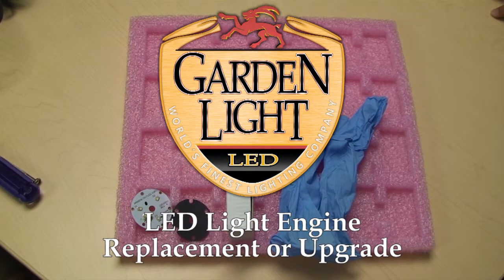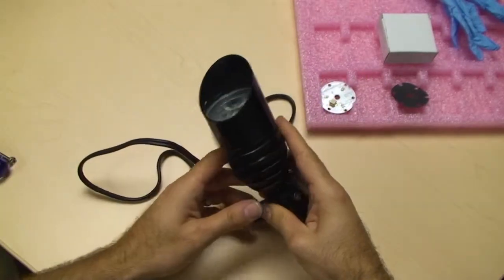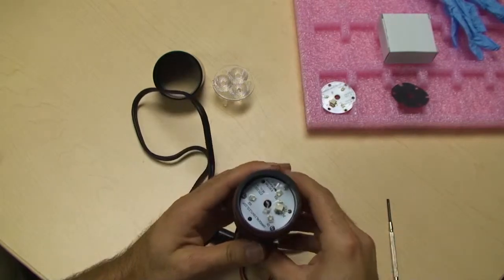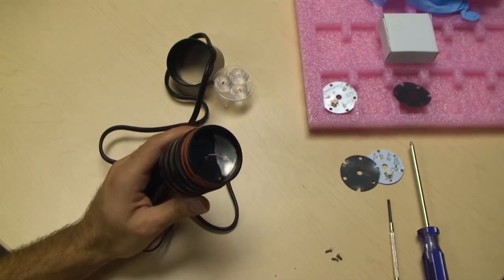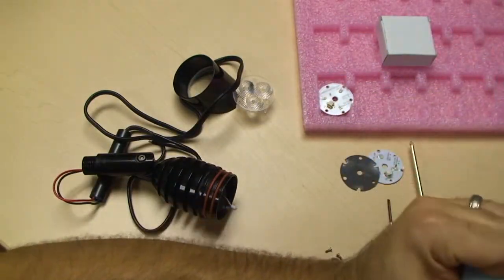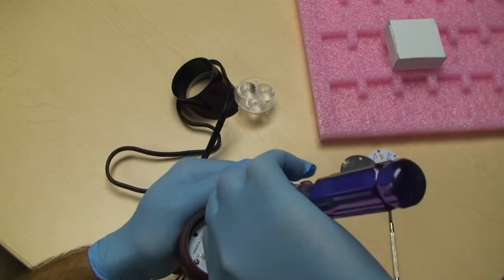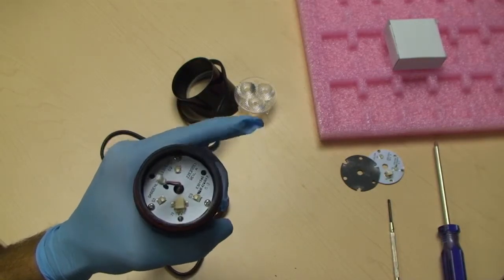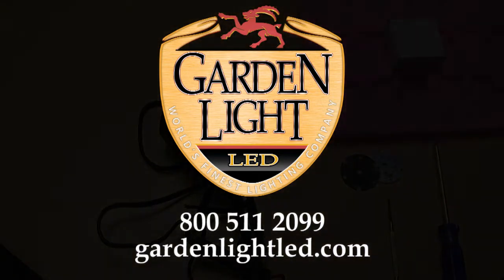Garden Light LED: LED Landscape Lighting - Light Engine Upgrade or Replacement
Garden Light LED is driven to deliver premium LED landscape lighting luminaires using only the highest grade of materials, leveraging cutting-edge manufacturing techniques and innovative LED technology.  The result is a "fixture for life", a luminaire that is upgradeable to any future technology in the rapidly changing LED industry.

This video demonstrates the proper method to upgrade the LED light engine in the V2 and V3 Visionary Series spotlights.